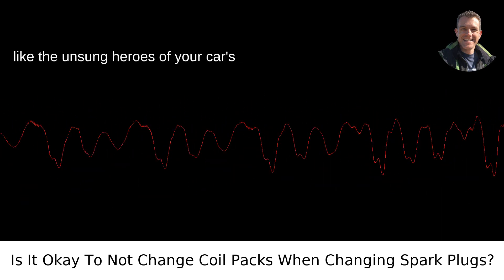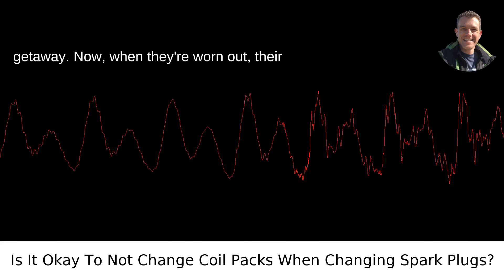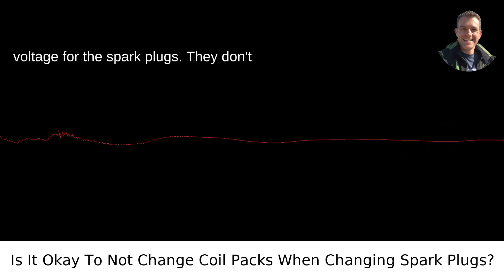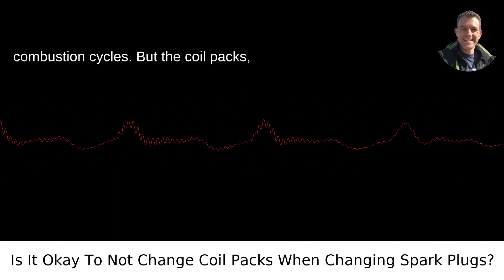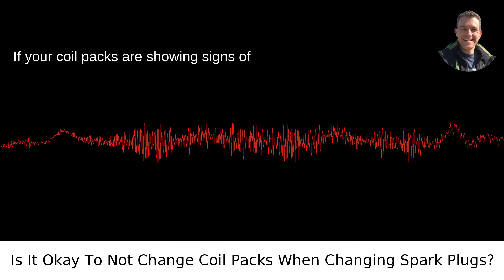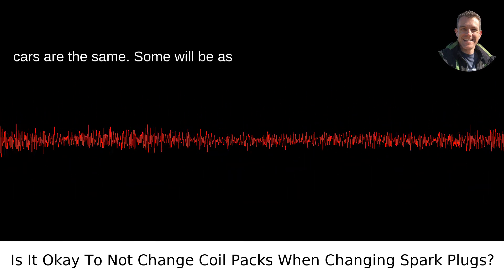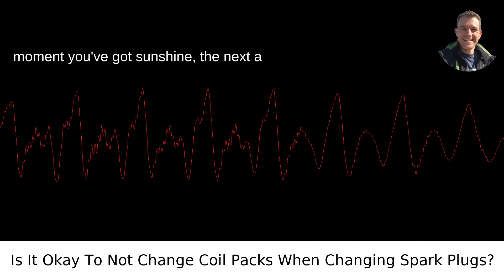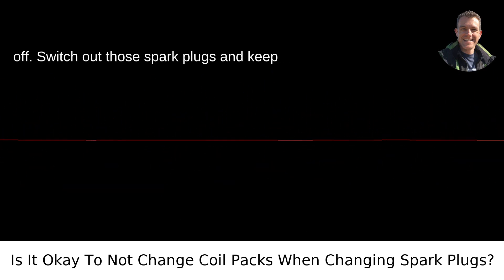Is It Okay To Not Change Coil Packs When Changing Spark Plugs?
I answered this question on Quora My video answer to the question: Is It Okay To Not Change Coil Packs When Changing Spark Plugs?